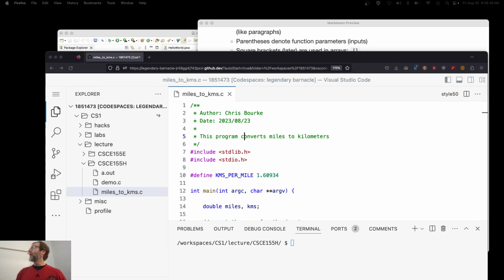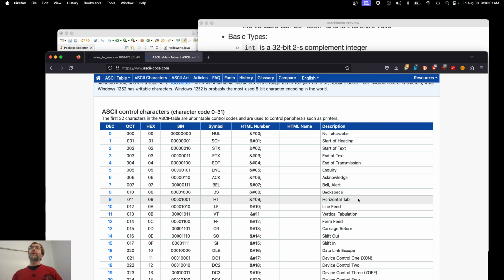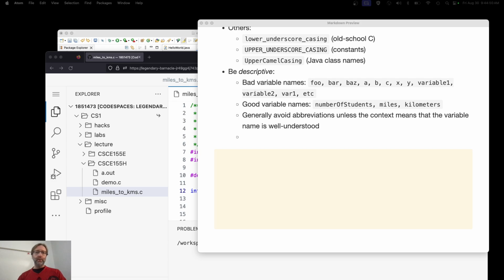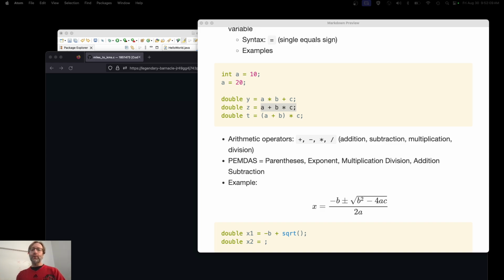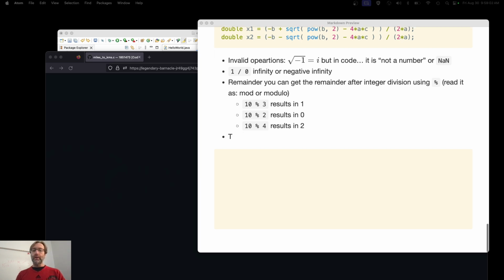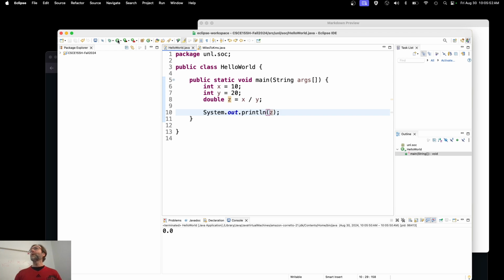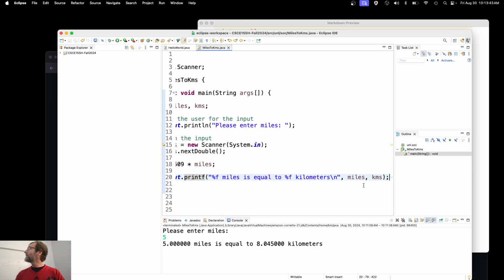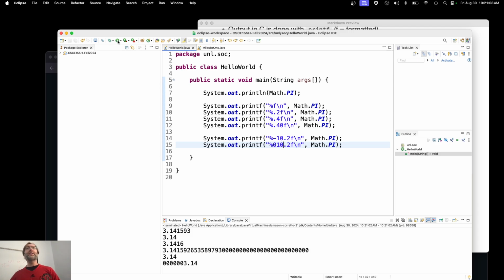2.2 - Basics (2024-08-30)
We continue with C and Java basics: variables, operators, pitfalls and basic I/O
[Recording posted due to YT errors]